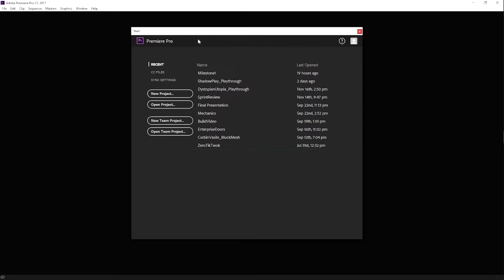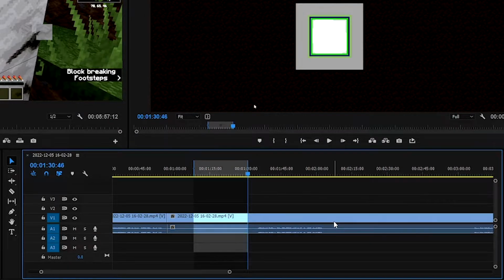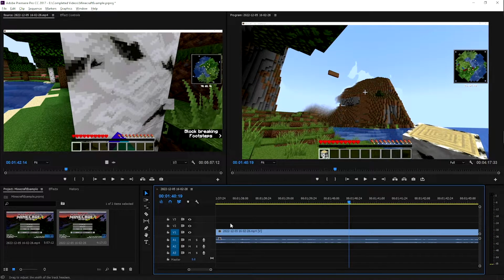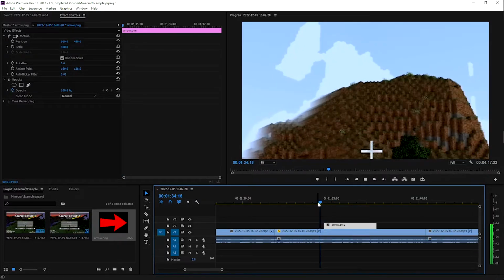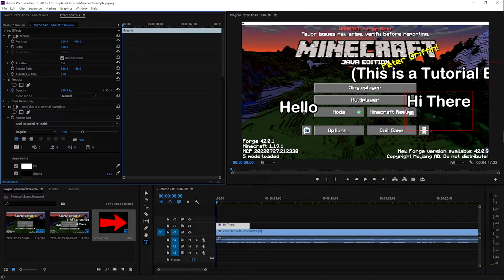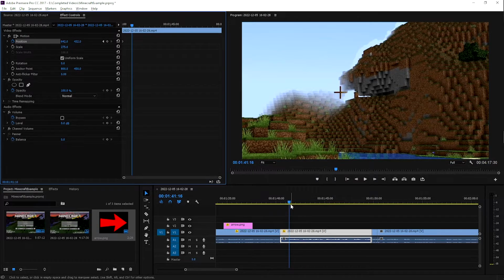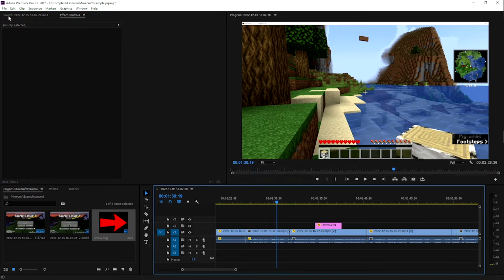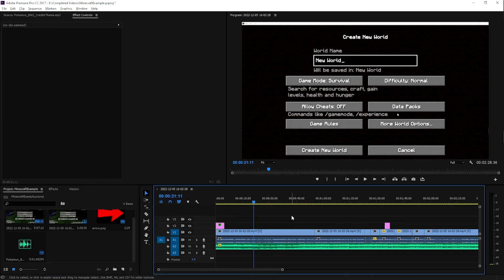The Bare-Bones Basics of Adobe Premiere Pro!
This video was made for a friend of mine, but I wanted to open it up to broader audiences to help teach how this program works!

I say in the video but I'll say it again here: These techniques are universal a cross all of Adobe Premiere Pro, even the latest versions! These hotkeys and functions are still available in the 2022 version of Premiere, I just use 2017 because that's what I have.

Thank you for watching, I appreciate all of you, sorry for the super long silence, I've been working on my capstone in my college, creating a game for my final project! Hopefully I'll have a trailer demo to give you in the next few months. Thank you for your continued support! Have a great one!